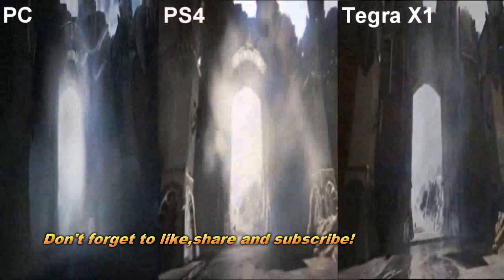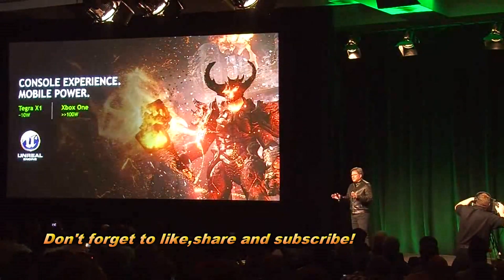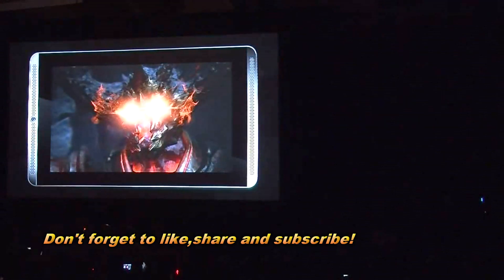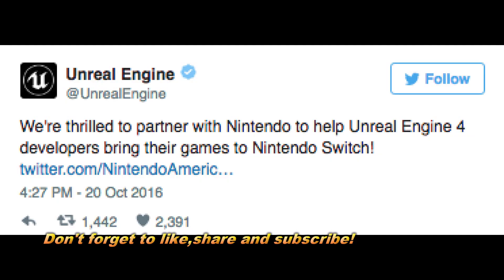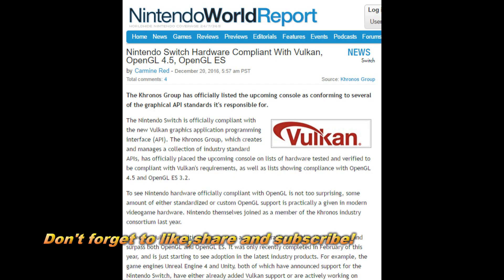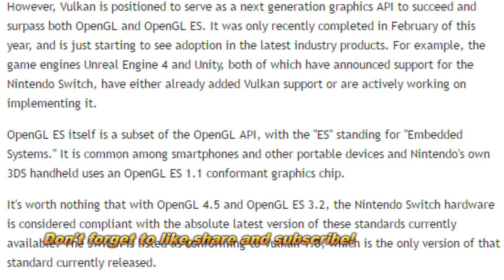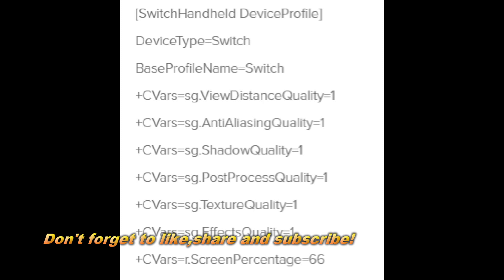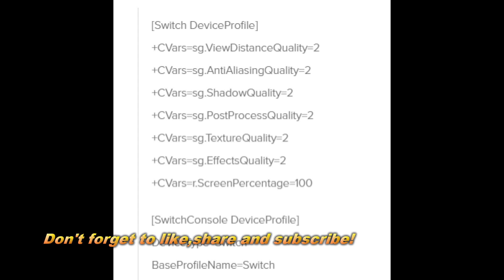Nintendo Switch to use Unreal Engine 4, but I'm shocked that it's the console version!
Me going into some details on how amazed, and shocked that the Nintendo Switch may be able to handle the Real version of Unreal Engine 4 and not just the mobile version.